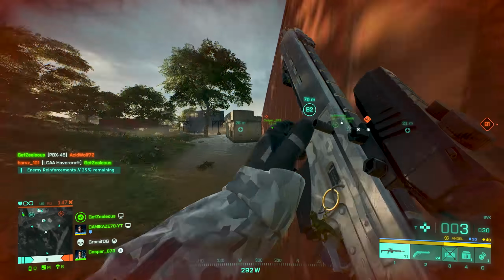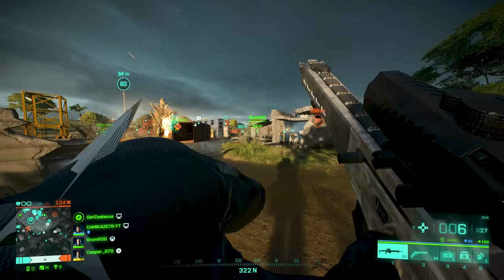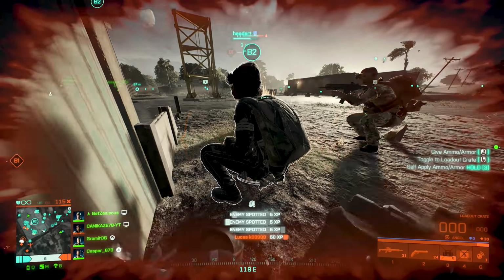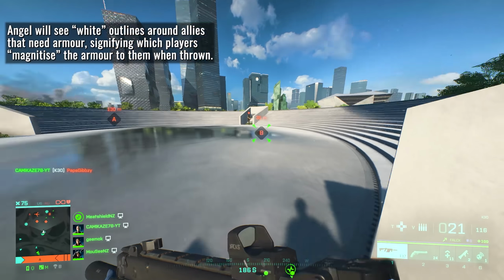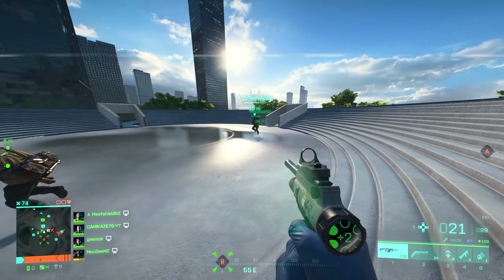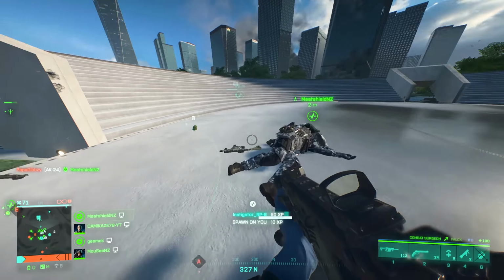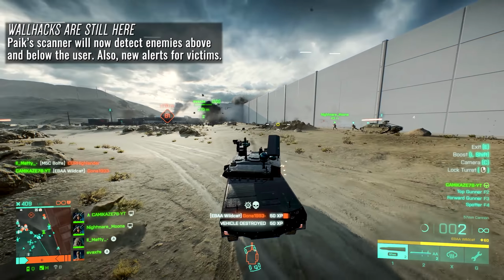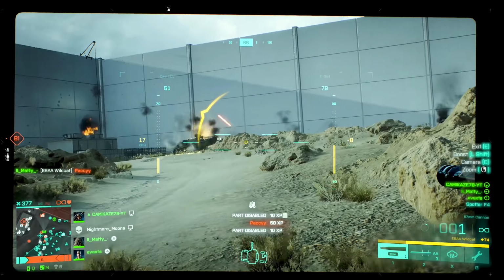Battlefield 2042's Update 3: Good Steps, Worrying Skins | Battlefield 2042 Gameplay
So Battlefield 2042's Update 3 is officially here, and after a day of playing it... Things have improved! But, I am worried about some things. If you enjoyed the video backhand that like button! Feedback is always appreciated.

OR

USED MUSIC

• Start a Fire - PremiumBeat
• Battlefield 3 Theme
• Battlefield 4 Theme

PREVIOUS CONTENT